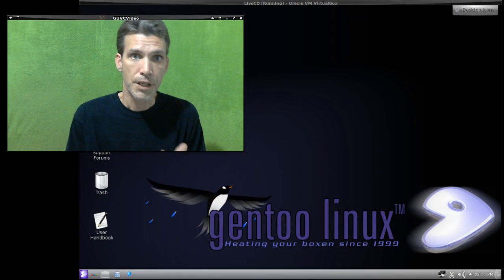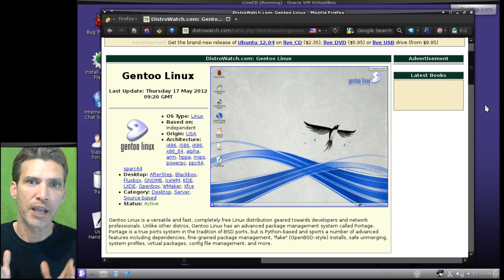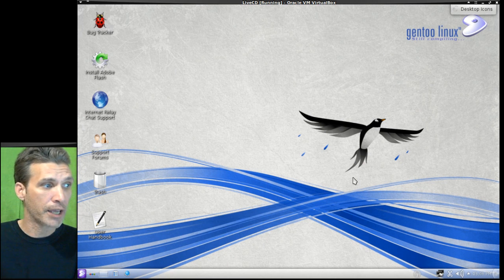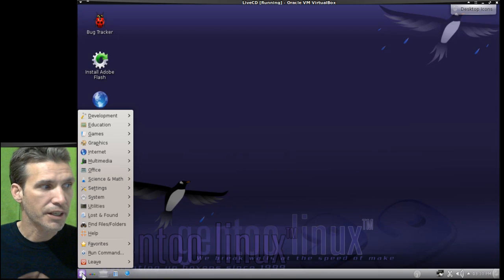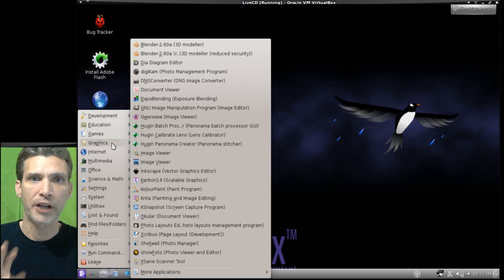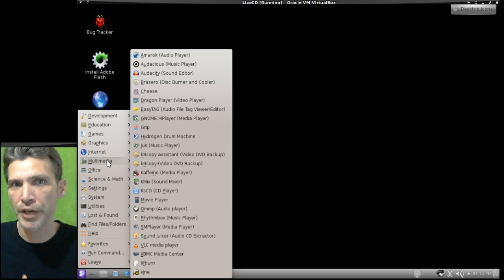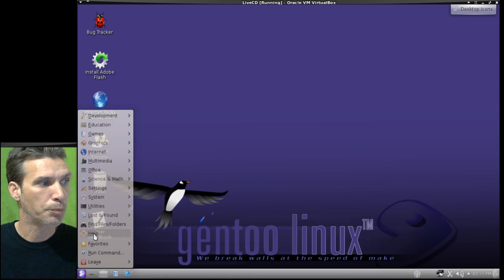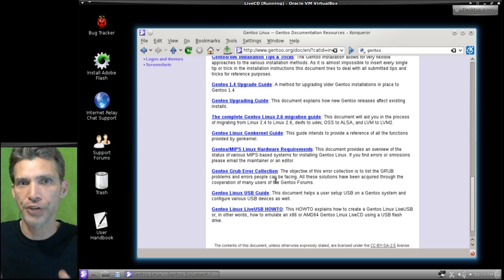Gentoo LIVE DVD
This LIVE DVD will give you an idea of what you can expect from building this source based distribution on your machine.